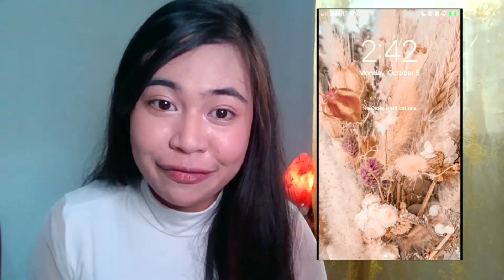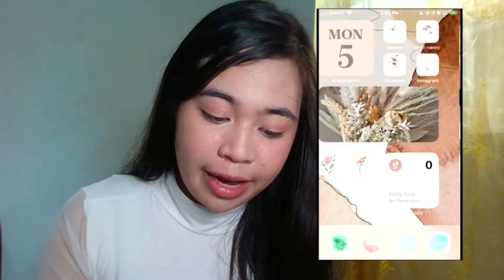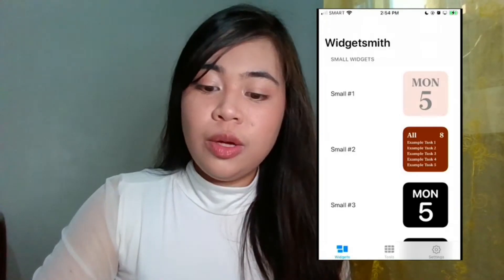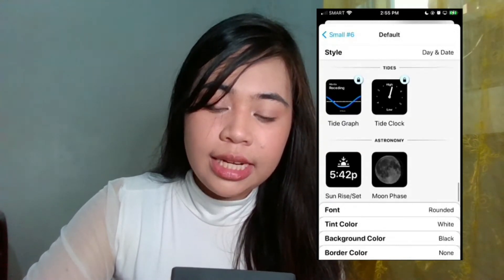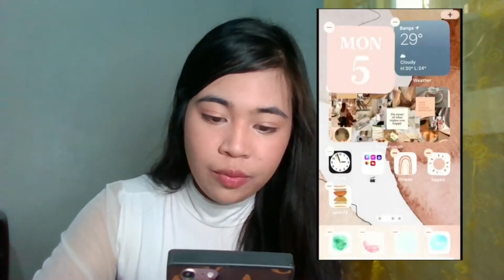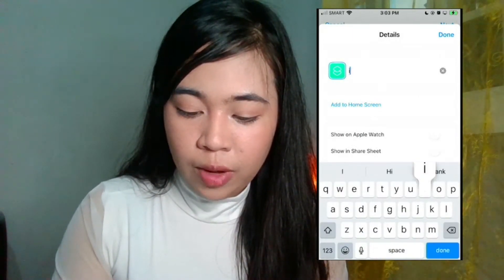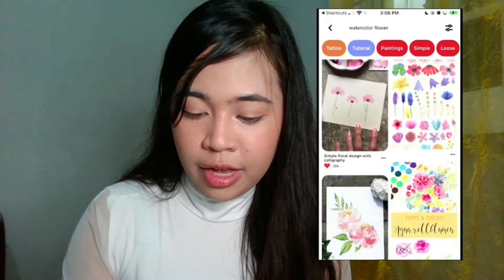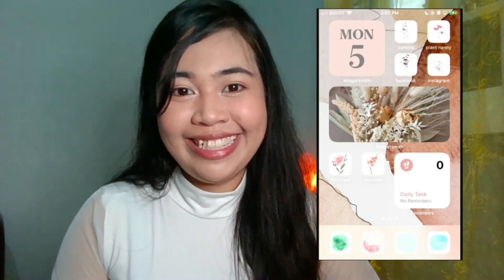FREE AESTHETIC IOS14 HOMESCREEN | TUTORIAL| vonbreeFINDS Ep3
This is how I customize my aesthetic looking home screen on my iPhone, using only FREE apps & FREE downloaded images. Check it out!

Your IOS is outdated?